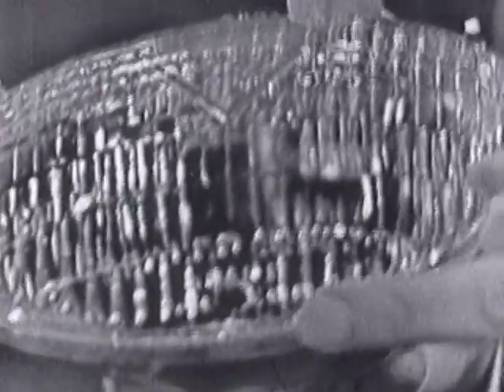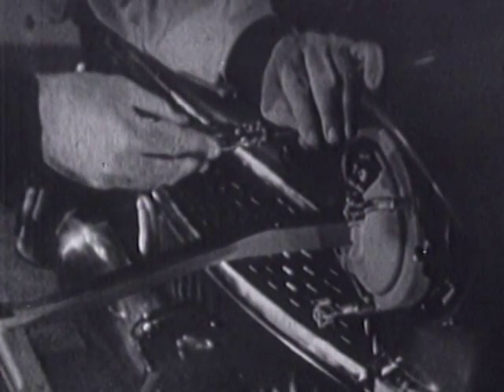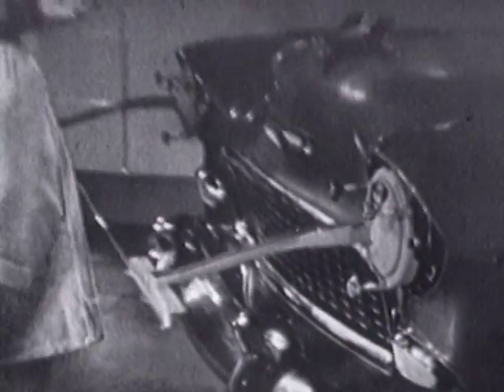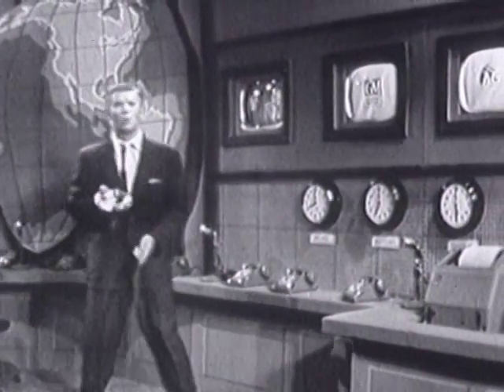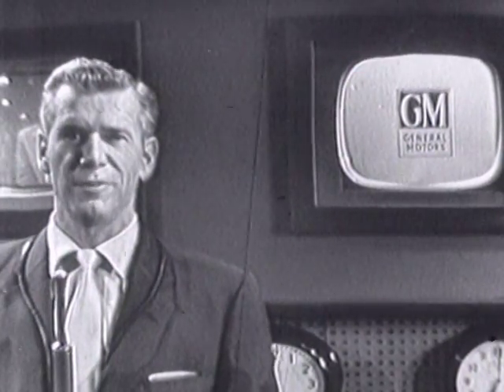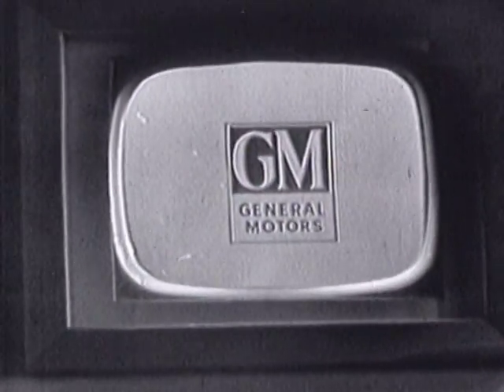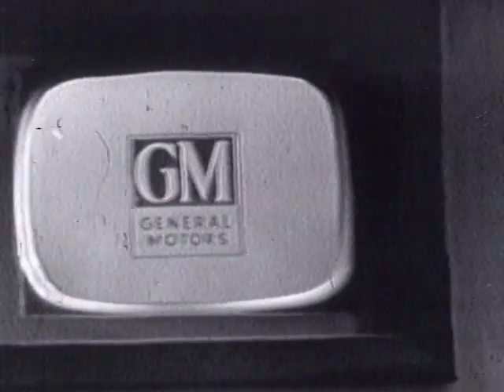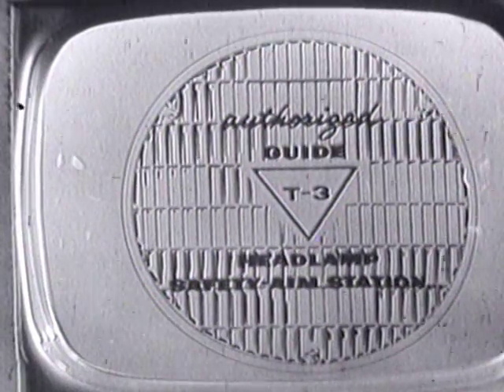1955 - NBC - WIDE WIDE WORLD with DAVE GARROWAY (7/7)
This partially complete show (60 minutes) of the 90-minute documentary series, Wide Wide World (in 7 parts for YouTube) was telecast live on NBC Television at 4 p.m. ET Sunday, October 16, 1955 (the series lasting until 1958). Dave Garroway was the host of the series which featured live remote segments from locations throughout North America. This ground-breaking series carried live events into four million households. This October 16, 1955  premiere, "A Sunday in Autumn," featured 73 cameras in 11 cities, including a college campus, the fishing fleet at Gloucester, Massachusetts, rainswept streets in Manhattan and the famed radio series, "Monitor" broadcasting live in NBC's Radio Central studio. Also seen live: The Grand Canyon, Radio City Music Hall, The Texas State Fair held in Dallas, Weeki-Wachee Springs in Tampa, and a curious coverage by a nervous Ted Husing of an attempt by Donald Campbell to break a speed record at Lake Mead in Nevada, showing nothing more than his boat, on the other side of the lake, failing to take off. A GM commercial with Nelson Case is shown. Interiors and Exteriors of a San Francisco Cable Car in operation is observed. A point of view shot of the Missouri and Mississippi Rivers from an airborne plane is shown, The 85th Fighter Squadron is seen in flight. Ground shots of the MIssissippi River is viewed and a paddleboat is seen on the river. An appearance by Dick Button ice skating at Rockefeller Center was canceled because the rain had washed away the ice.

The show was parodied in the 1959 Warner Bros. Cartoons short, "Wild Wild World" (hosted by Cave Darroway) [also found here on YouTube ], which pre-conceived Hanna-Barbera's "The Flintstones" by a year!

Time reviewed this show:

"NBC's Wide Wide World whisked its audience all over the map. The camera lazed its way down the Mississippi, poked into a New Jersey lane where lovers walked and old men raked autumn leaves, wandered around Gloucester harbor as fishermen mended nets. There were vivid contrasts between the chasm of the Grand Canyon and the topless towers of Rockefeller Center, the swaying wheat fields of Nebraska and the money-conscious hubbub of the Texas State Fair, an underwater ballet from Florida and the overwater speed trials of Donald Campbell's jet racer at Arizona's man-made Lake Mead. Always there was the immediacy of things happening this very minute, but the real brilliancy of Wide World may lie in its avoidance of the TV interview. The only one attempted, at the Texas Fair, proved again that—given a microphone and someone to interview—an announcer can turn any subject into a crashing bore. The words needed in Wide World were supplied by Dave Garroway and kept to a literate minimum."